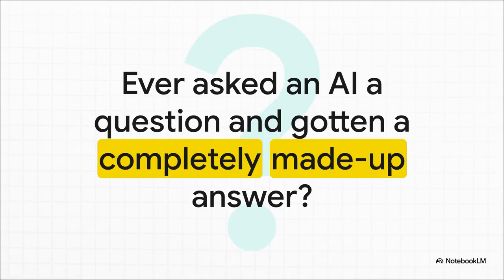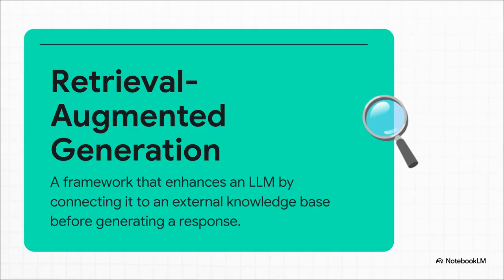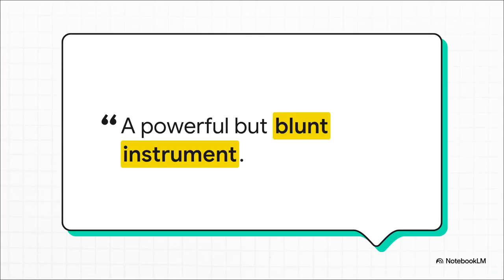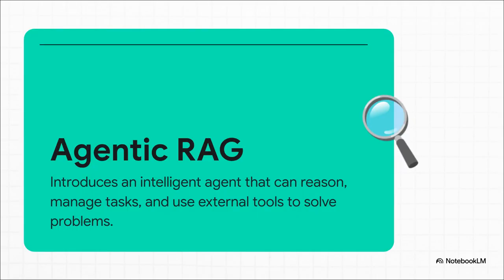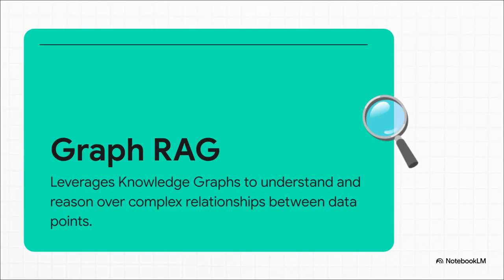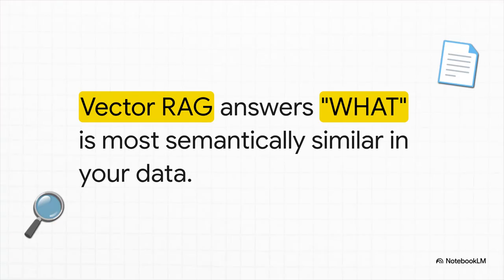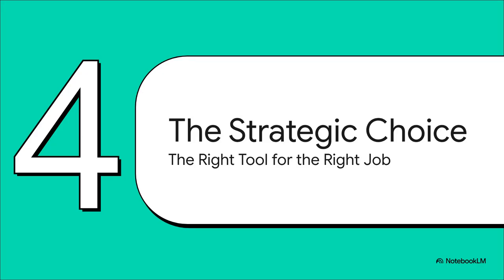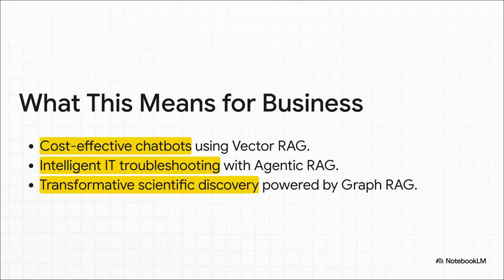RAG Architectures: An Expert Analysis and Strategic Application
The source provides an expert analysis of Retrieval-Augmented Generation (RAG) systems, detailing their evolution and architectural complexity. It establishes a formal taxonomy by classifying RAG into three stages: Naive RAG (vector-based fundamentals), Advanced RAG (incorporating pre- and post-retrieval optimizations), and Modular RAG (composable, intelligent architectures). The analysis distinguishes between three major paradigms—Vector RAG, Agentic RAG, and Graph RAG—by explaining that they solve different problems: semantic search, dynamic problem-solving, and relational reasoning, respectively. Furthermore, the report clarifies that caching is not a separate architecture but a vital optimization strategy applicable to all RAG systems to reduce latency. Ultimately, the future of the technology is predicted to be in hybrid architectures that combine these strengths, often orchestrated by intelligent agents, to solve complex enterprise problems.